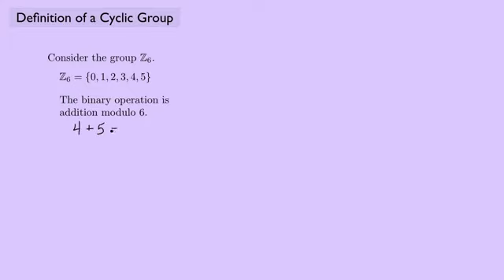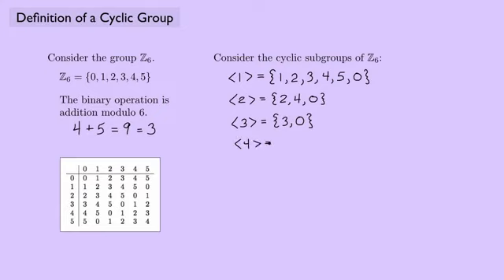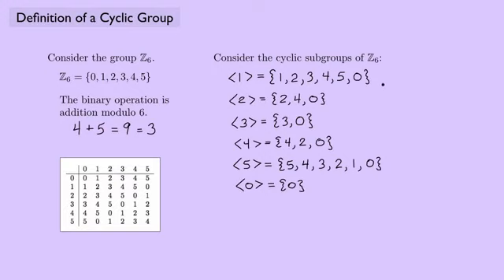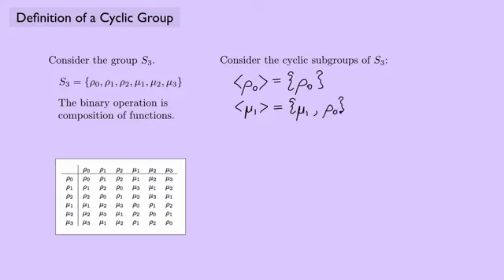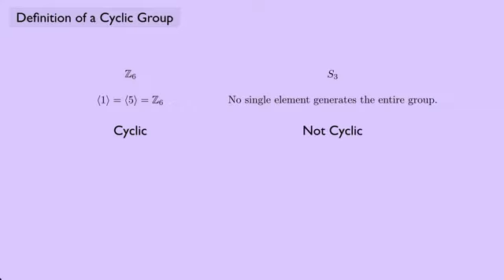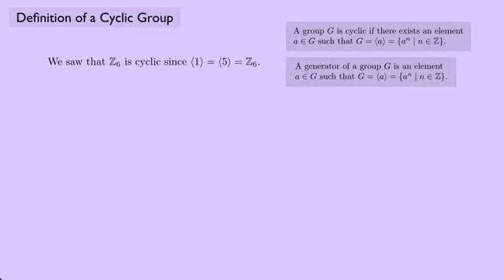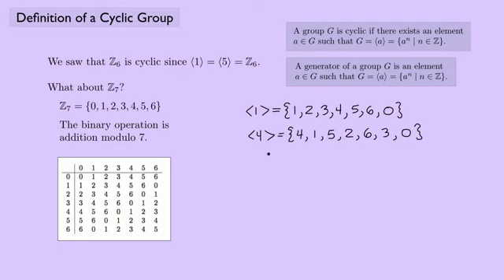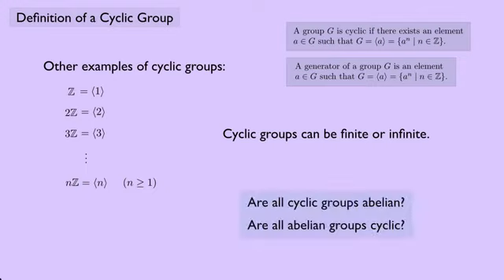Abstract Algebra 1 Definition of a Cyclic Group